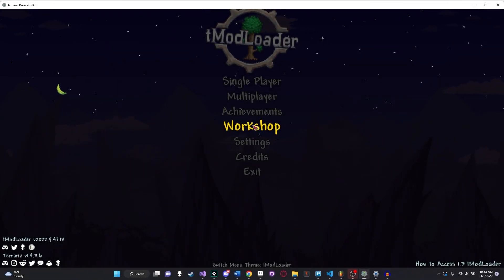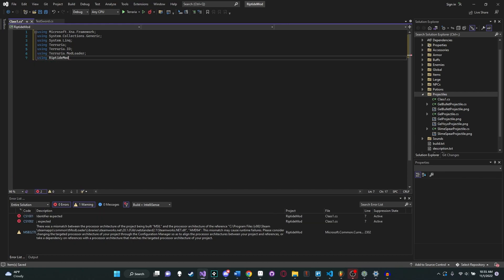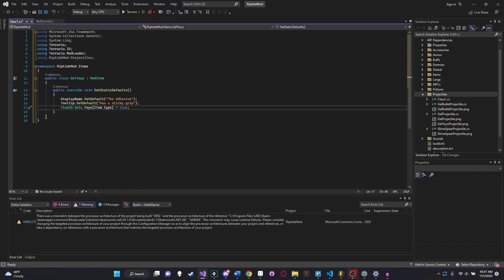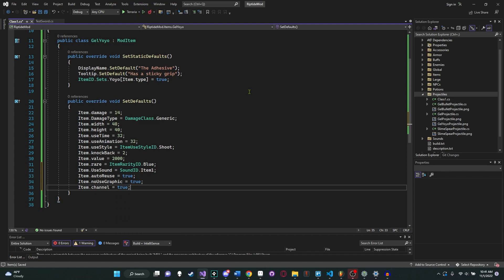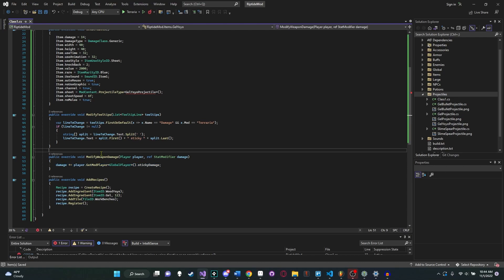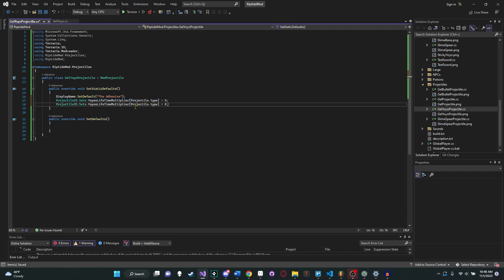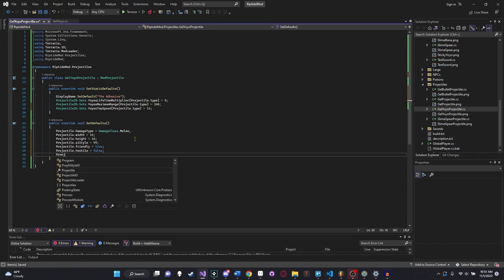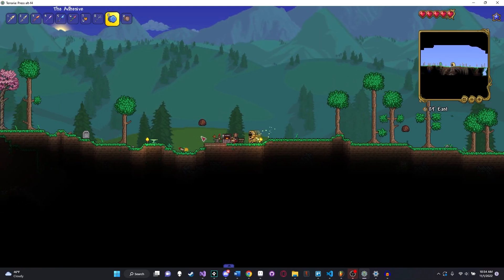Custom Yoyo! - Terraria Modding Tutorial (1.4)